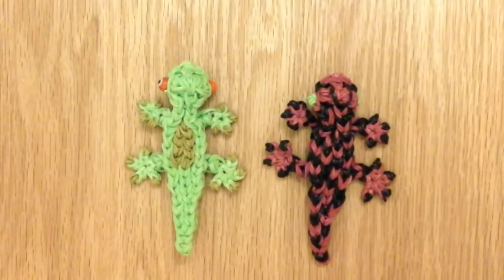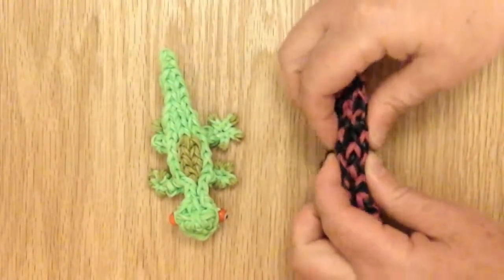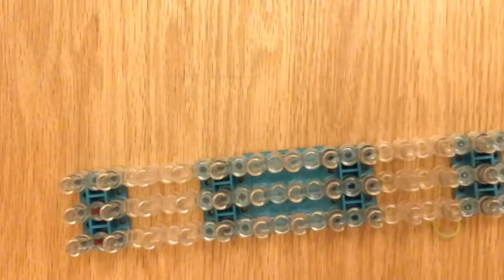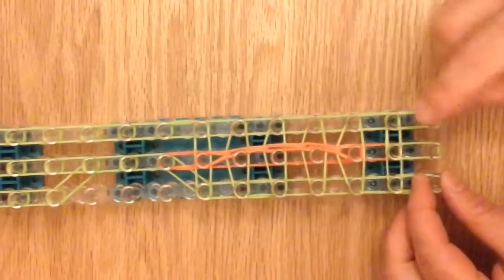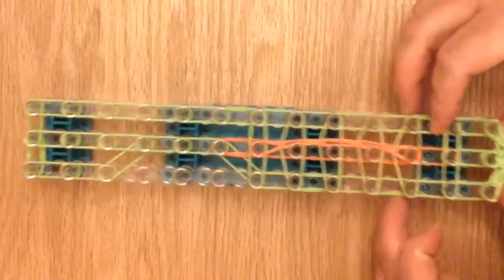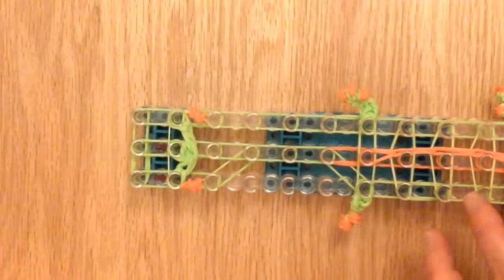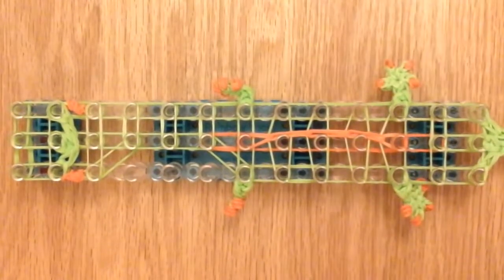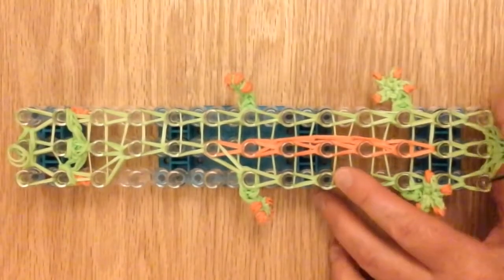Rainbow Loom Gecko Lizard Charm. Gomitas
How to make a Gecko Lizard on the Rainbow Loom by Lovely Lovebird Designs.